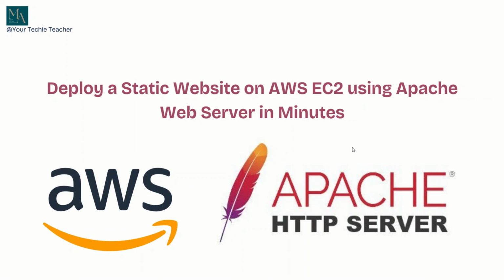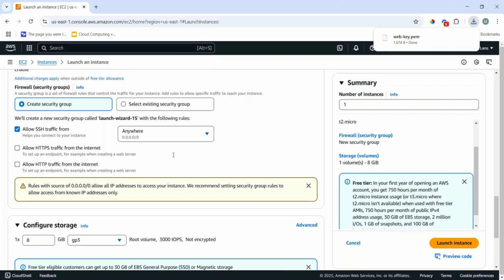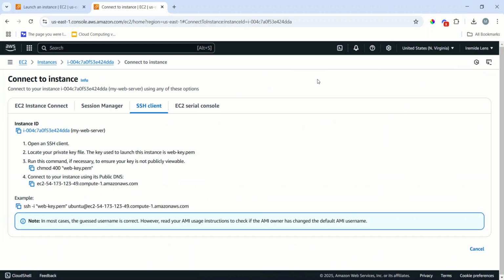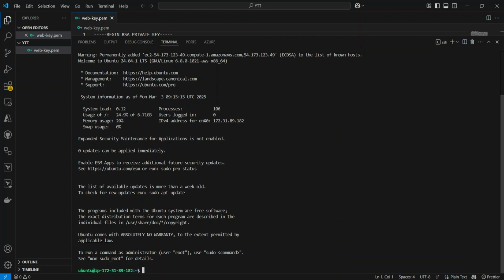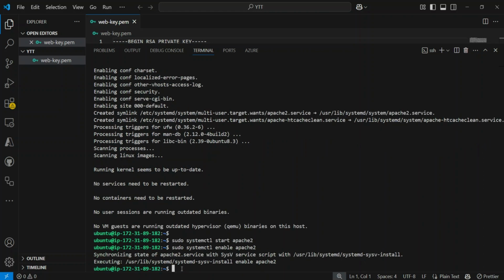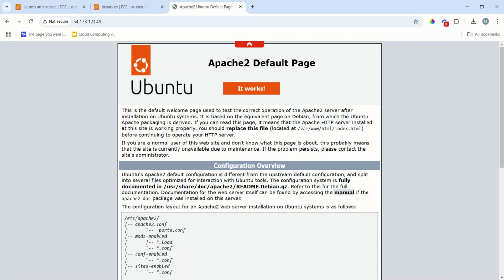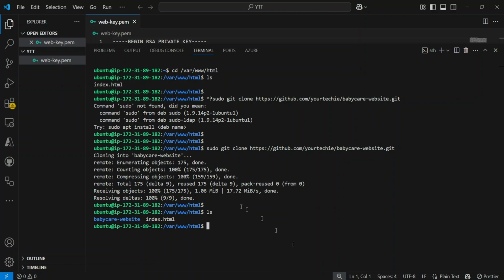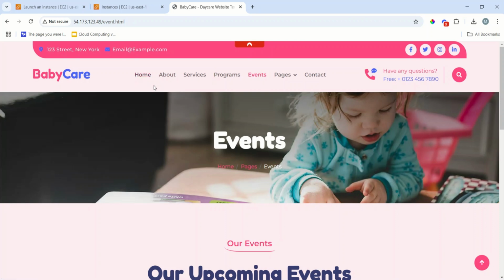How to Deploy a Static Website on AWS EC2 with Apache Web Server | Step-by-Step Tutorial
Learn how to deploy a static website on AWS EC2 using Apache Web Server in this step-by-step tutorial! Whether you're a beginner or an experienced developer, this guide will walk you through the entire process, from setting up your EC2 instance to hosting your website live on the internet. 🌐

🔧 What You'll Learn:

How to launch and configure an AWS EC2 instance

Installing and setting up Apache Web Server

Uploading and deploying your static website files

Configuring security groups for web traffic

Accessing your website live on the internet

💡 Why AWS EC2?
AWS EC2 is a powerful and scalable cloud computing service that allows you to host websites and applications with ease. By the end of this video, you'll have a fully functional static website hosted on AWS!